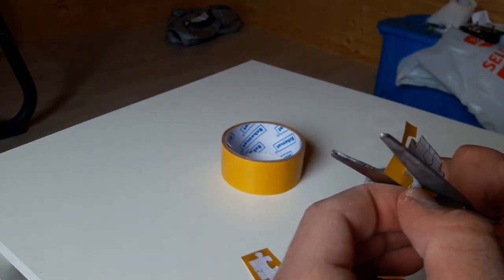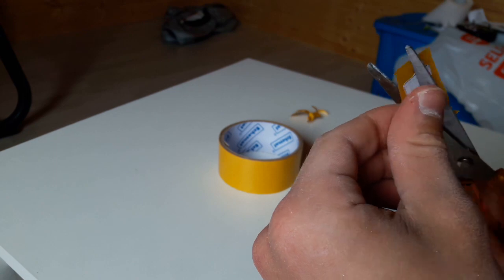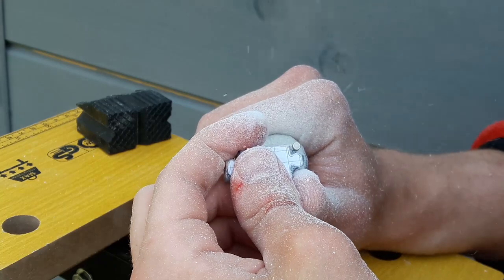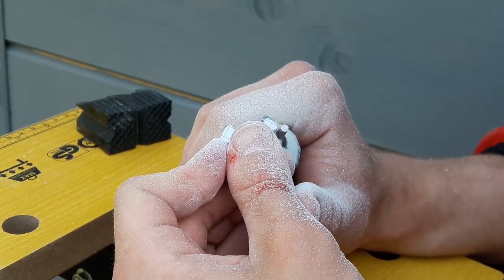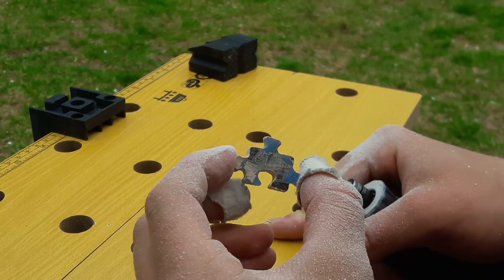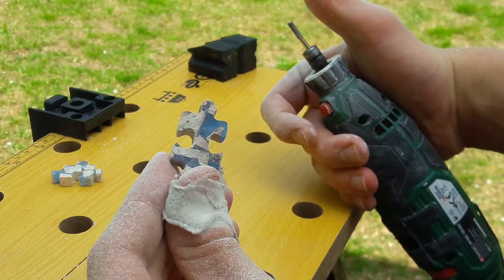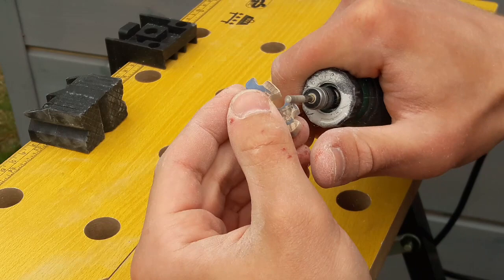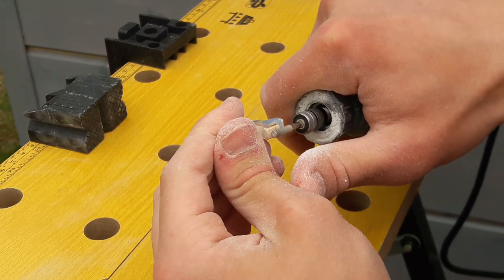[ENG] How to make wood and resin matching puzzle bracelets DIY - handmade secret wood jewellery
In this video I am creating two puzzle shaped bracelet charms. Hope you like them!
In one of next videos I'll show You how to weave a full bracelet using those charms.
See You!